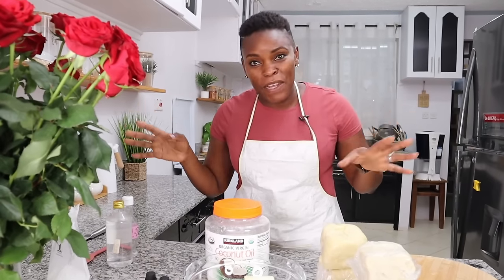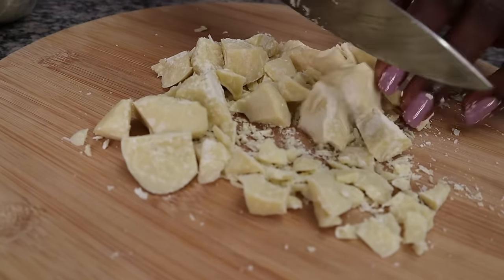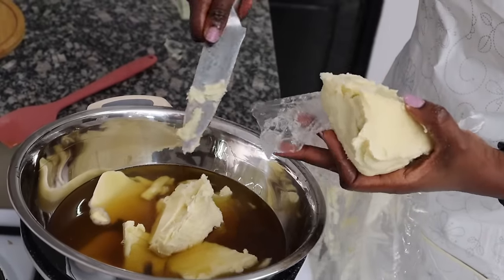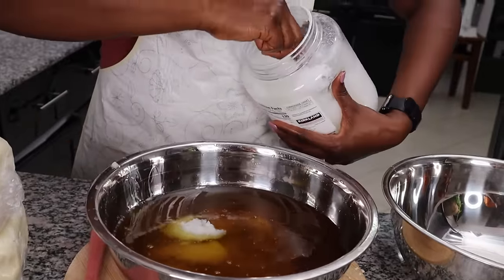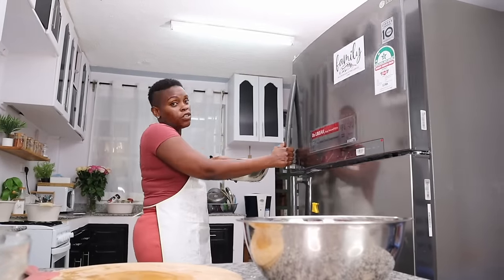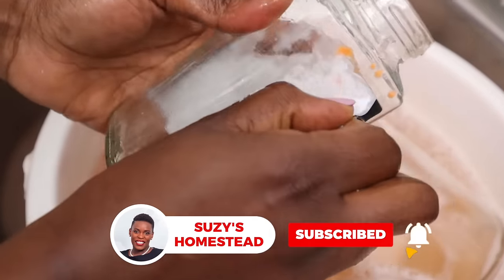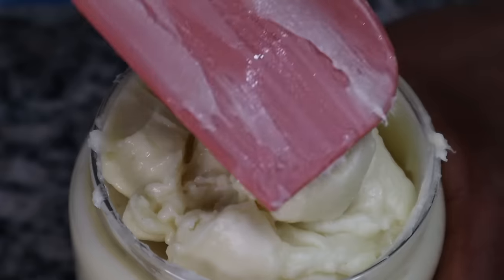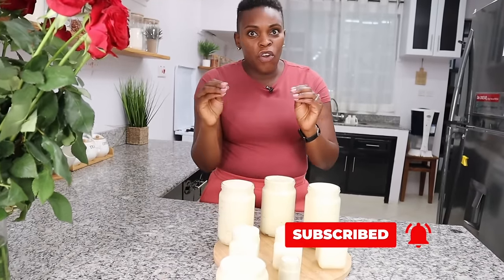I Made My Own Skin-Nourishing Body Butter With The Purest Ingredients!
In this video I share how I made my own homemade body butter. Enjoy!  Here are links to the products';